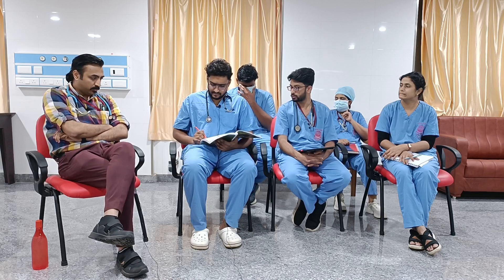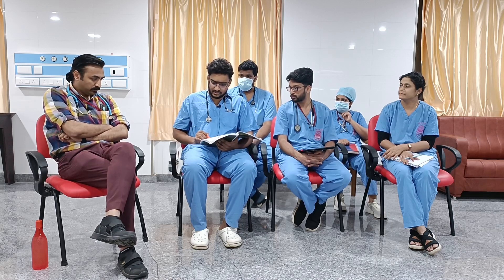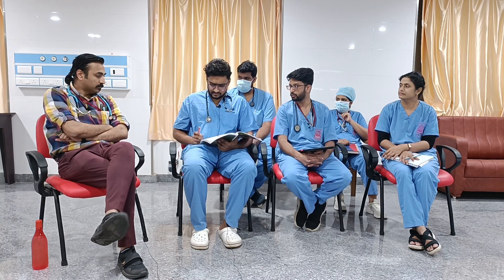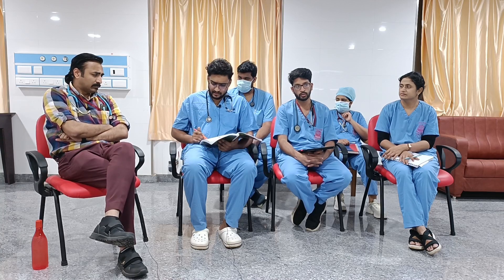Case Discussion || Hyperkalemia